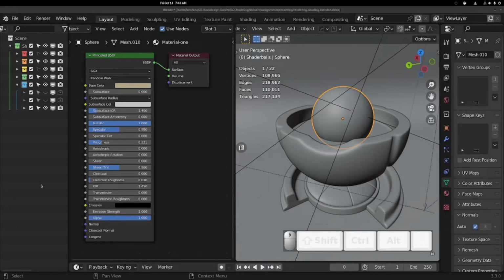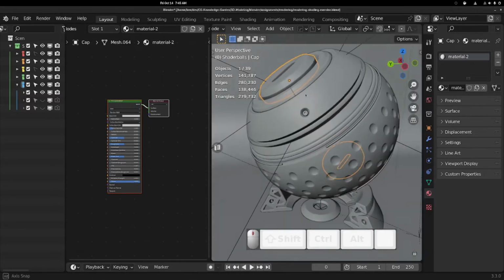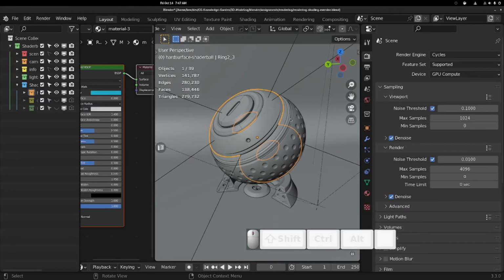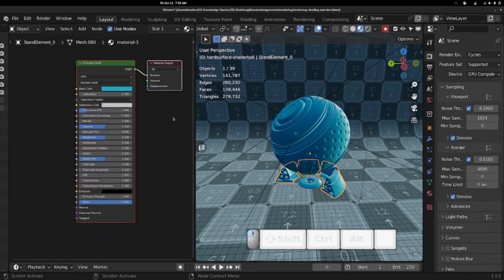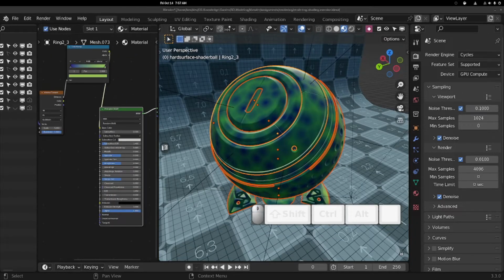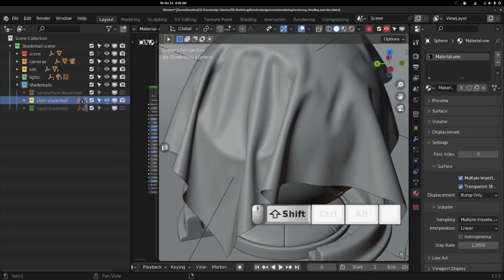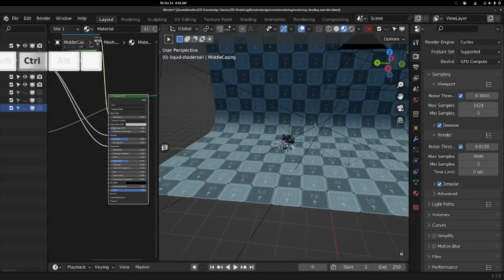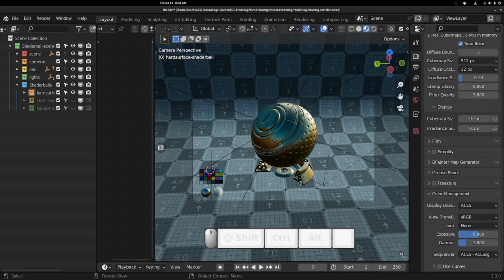Blender Shading and Rendering Exercise